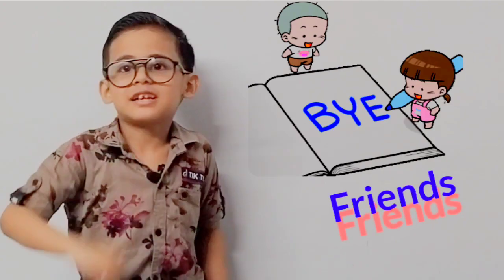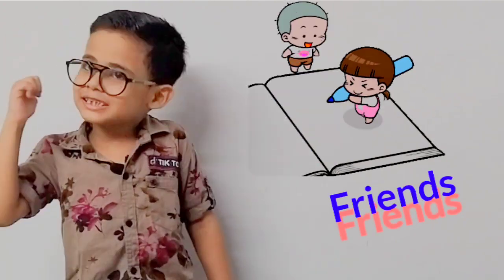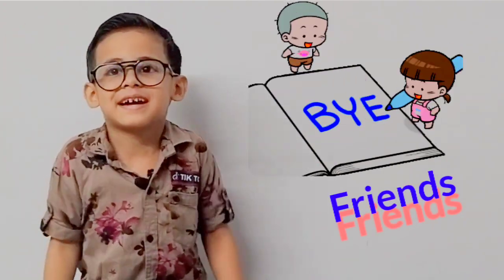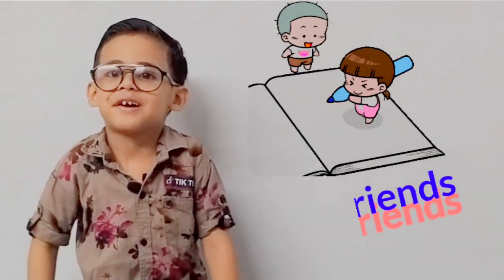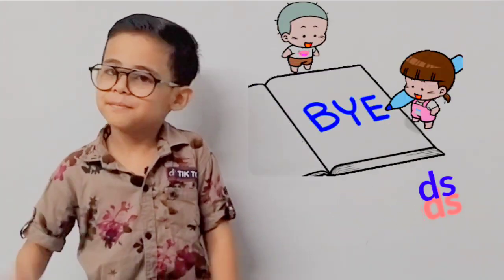Learning videos for kids || abc news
"Join the fun and exciting world of Mimi Clouds s with us..! In this  video, kids will learn basic things orally .Perfect for children aged 2-5, this interactive and educational video will boost their language skills while keeping them entertained.

abc song
abc id kaise banaye
abc news live
abc cartoon
abc news
abc abc
abc juice
kids
kids videos for kids
kids songs
kids cartoons
kids rhymes
kids dance songs
kids movies
kids poem
kids dance
kids learning videos
kids story
kids learning
learning videos for babies
learning videos for kindergarteners